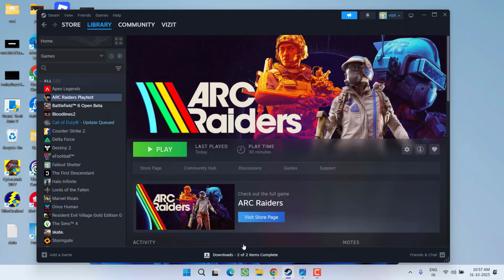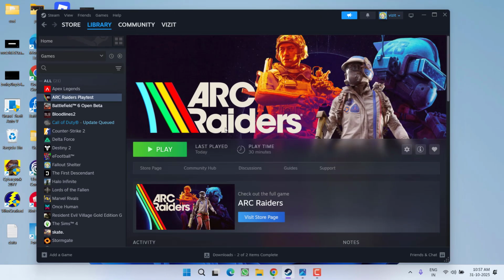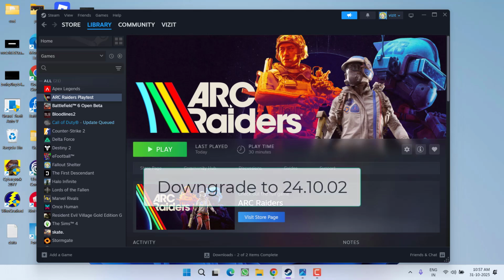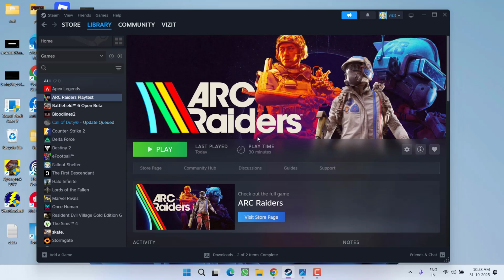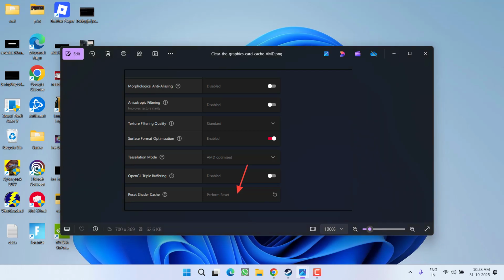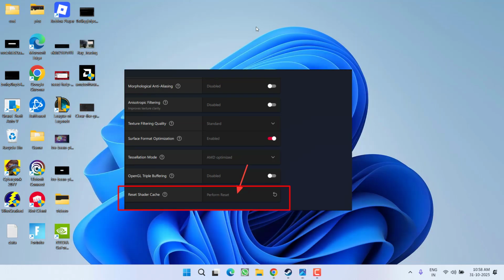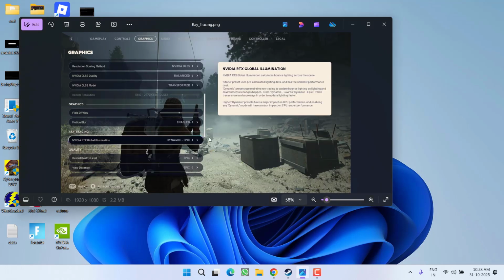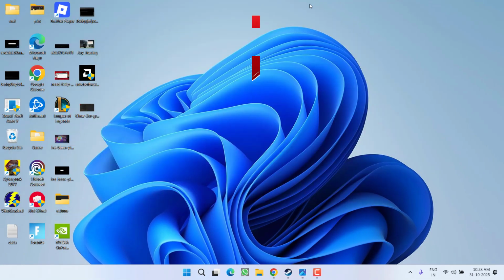Arc raiders out of video memory trying to allocate a rendering resource fix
Fix while launching Arc raiders users are getting out of video memory trying to allocate a rendering resource error in the game
So this video is all about fixing out of video memory error in the arc raiders

00:00 Introduction
00:13 Method 1 by changing the directx mode and updating gpu
00:50 Method 2 by resetting shaders cache
01:25 Method 3 by changing the global illumination mode